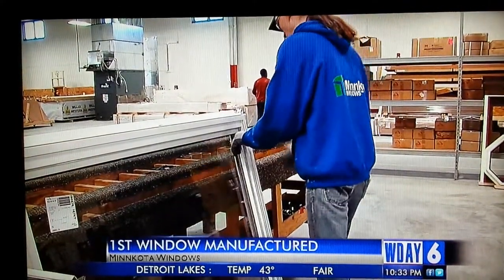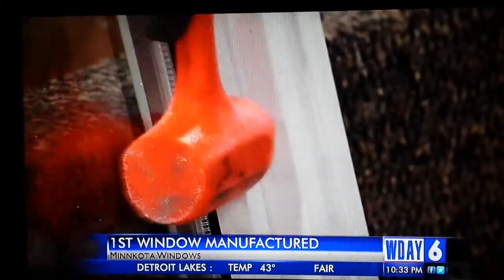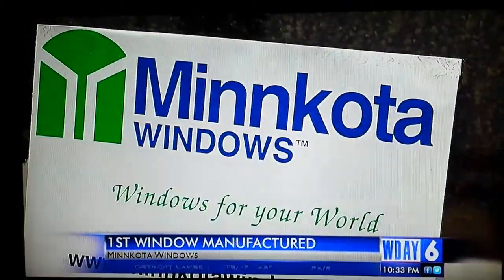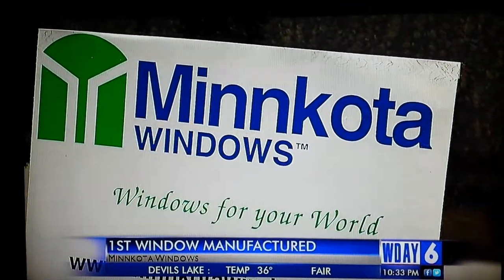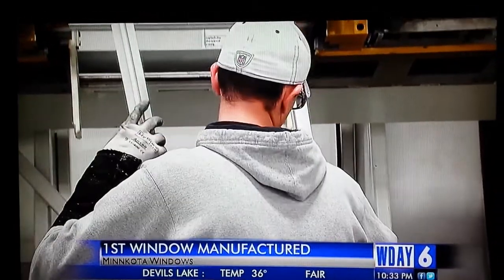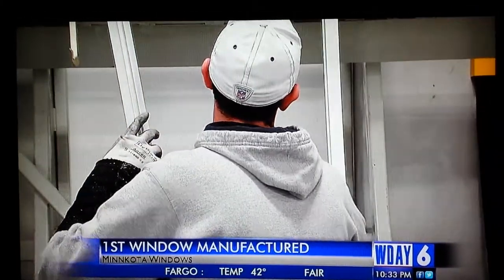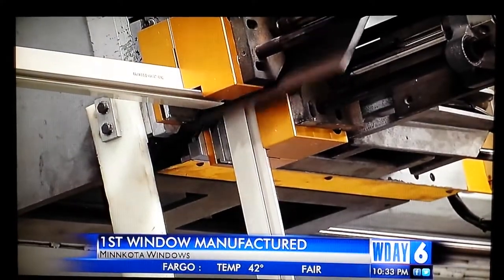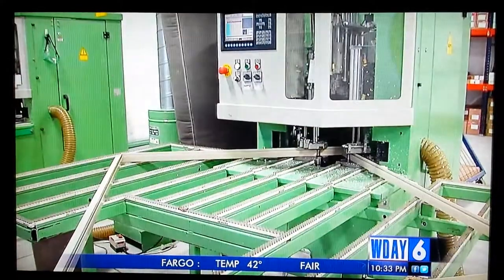20150309 WDAY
WDAY-TV story about first window produced in new building on 03/09/2015.